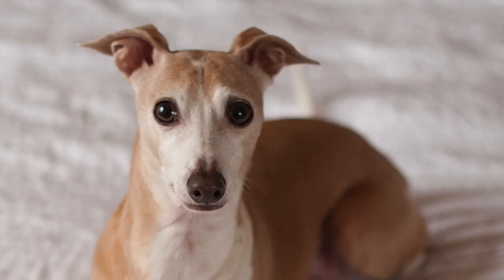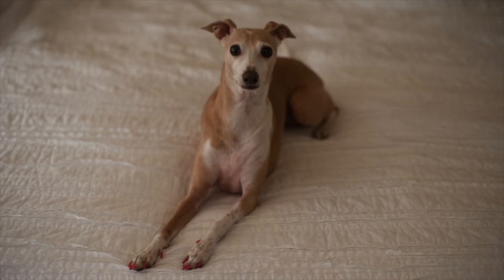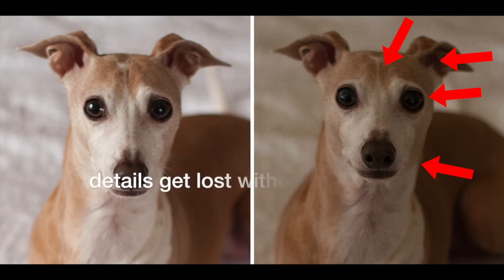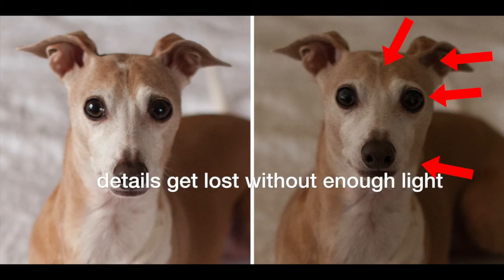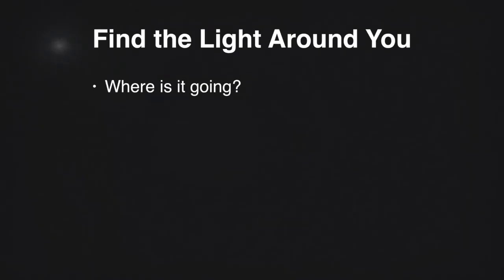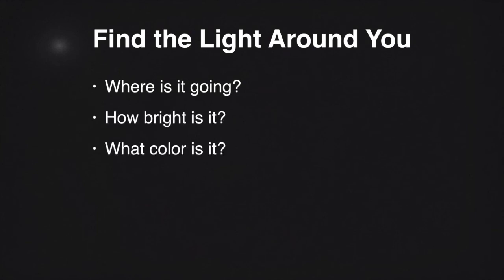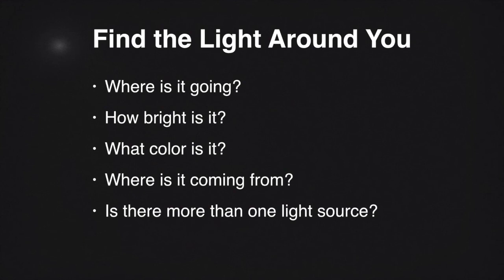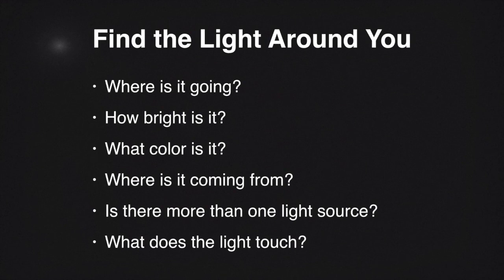Importance of Lighting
A description of why is lighting important. Photo examples and descriptions of why it is important to understand and use lighting in your photography.